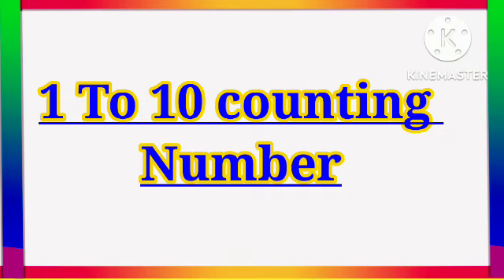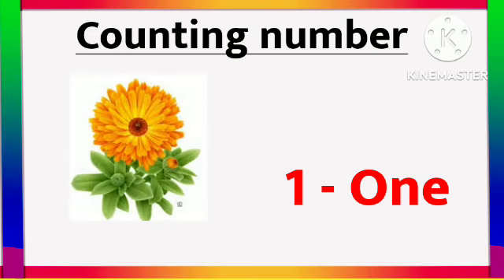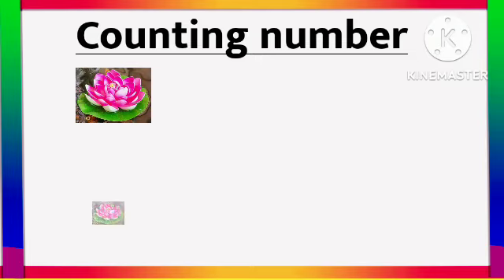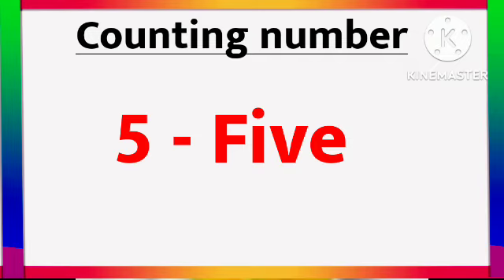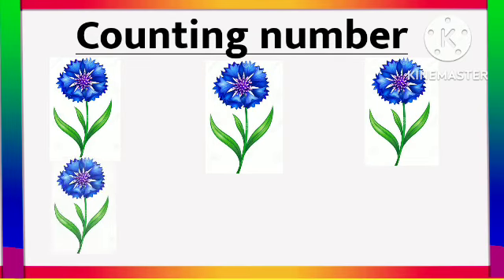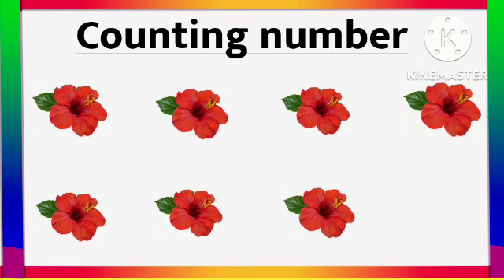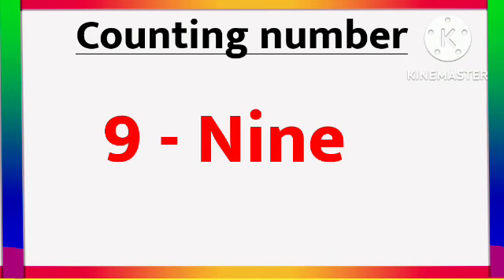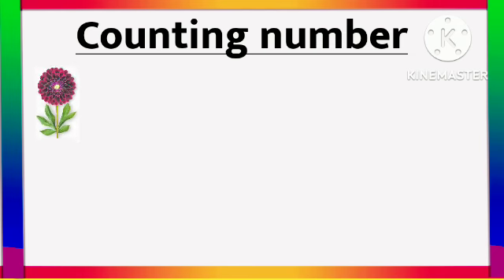counting number||1 to 10 counting number||1234 count||learn 1 to 10 & flower names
ଏହି ଭିଡ଼ିଓରେ ପିଲାମାନେ ଫୁଲର ନାମ ଇଂରାଜୀରେ ଜାଣିବା ସହ ୧ ରୁ ୧୦ ପର୍ଯ୍ୟନ୍ତ ସଂଖ୍ୟା ଗଣି ଶିଖିପାରିବେ ।